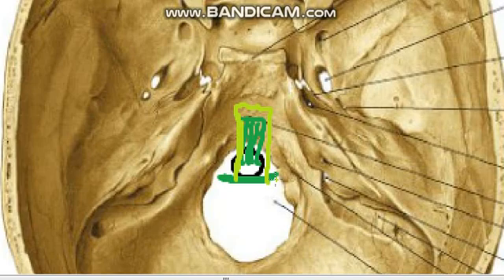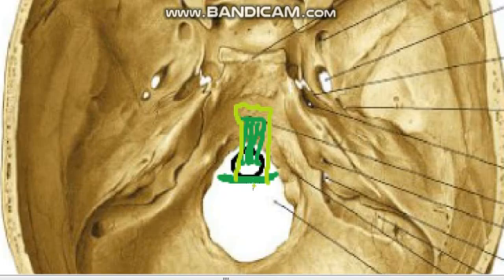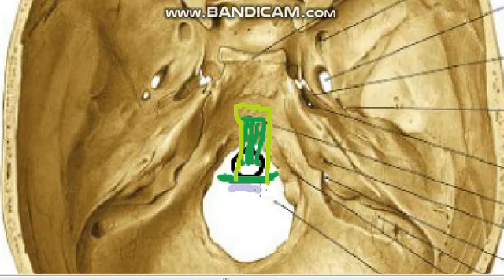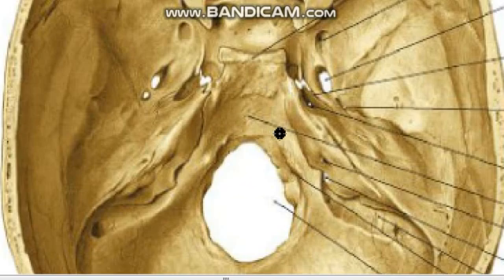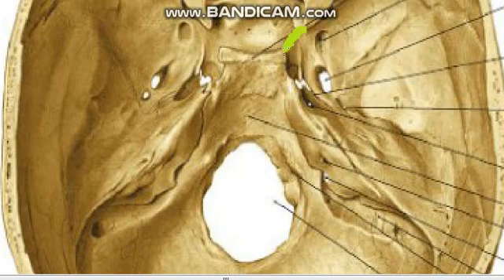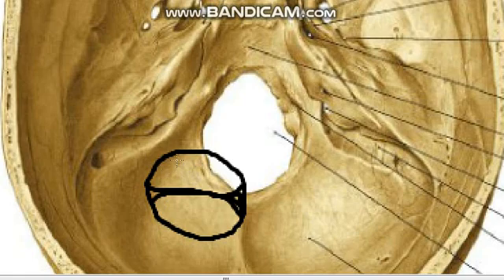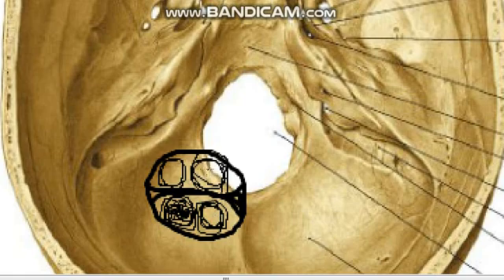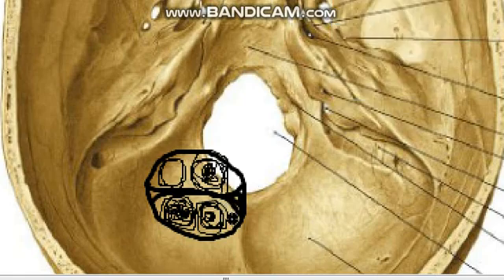Dr Arunabha Tapadar's Anatomy Class - Posterior Cranial Fossa 02